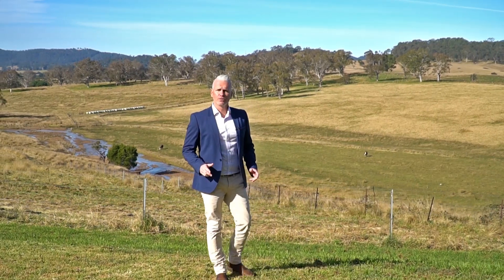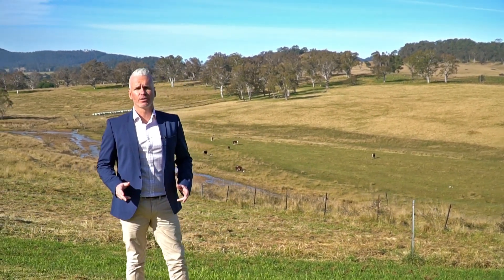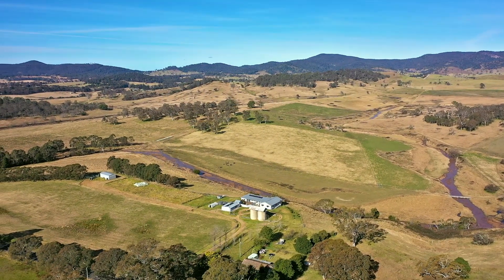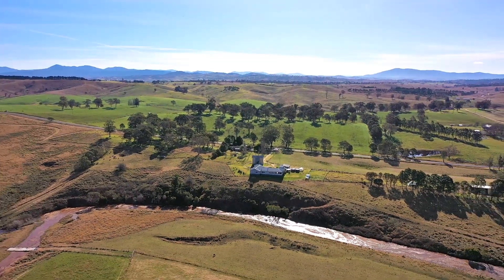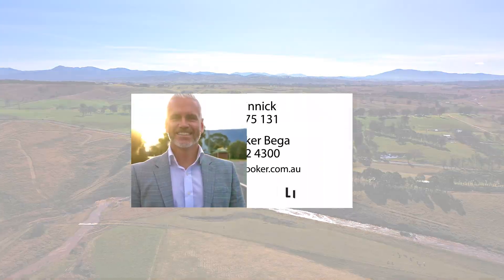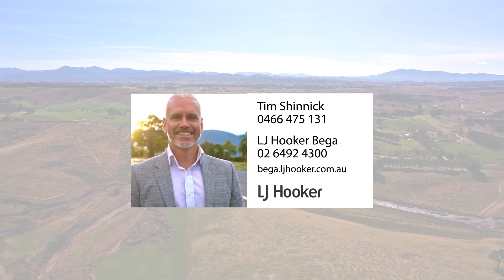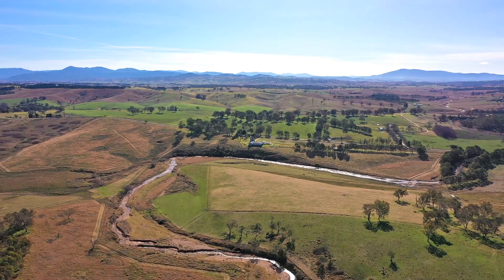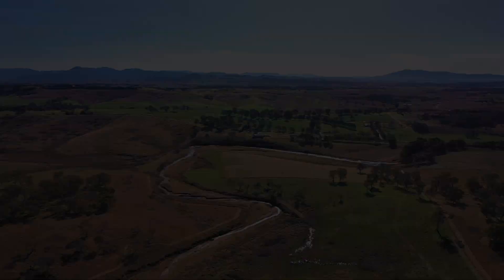789 Candelo Wolumla Road